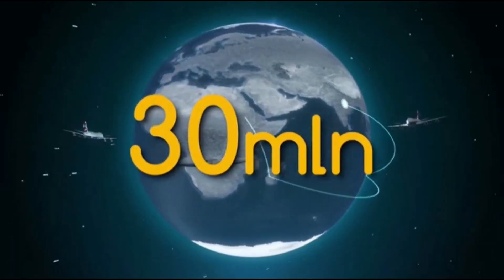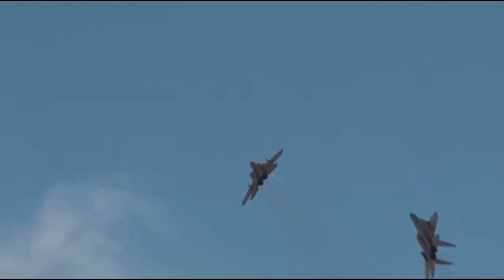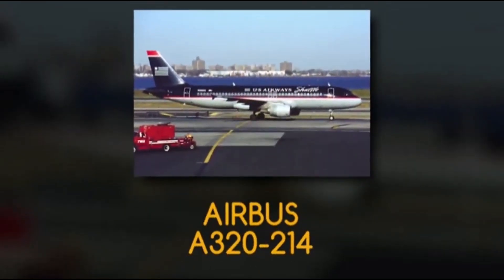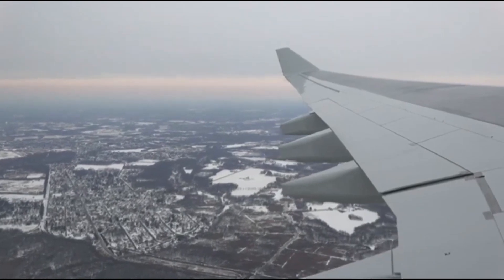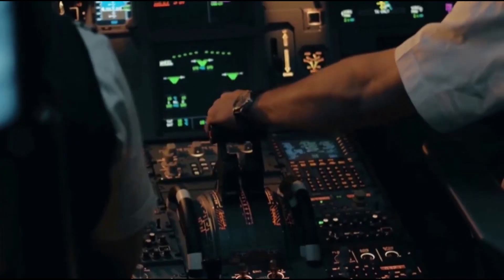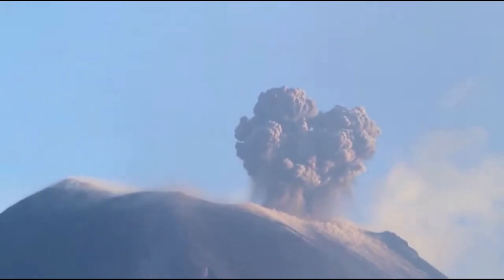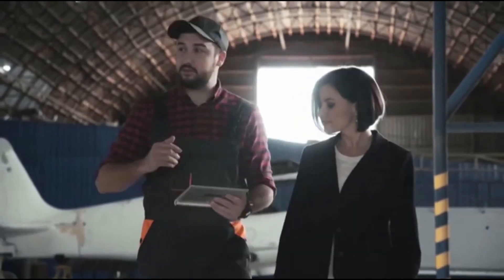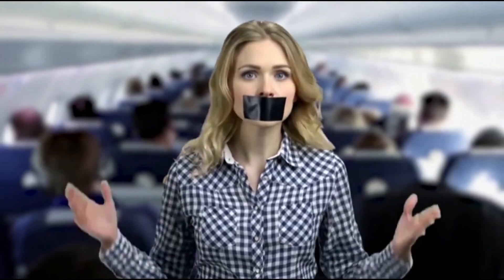Dangerous Airplane Landing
Airplane Landing